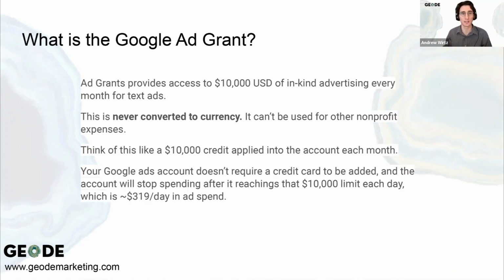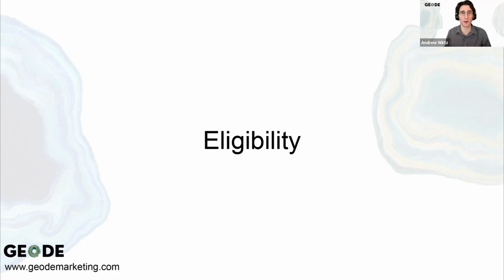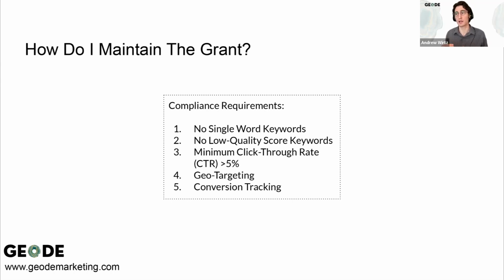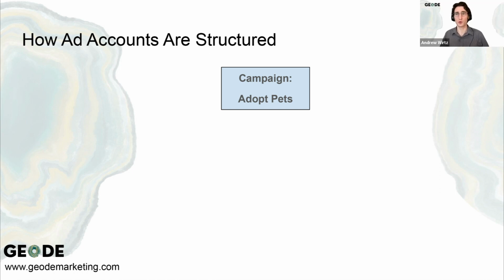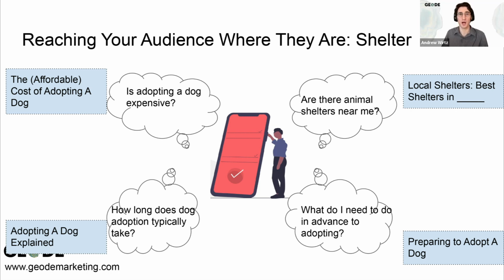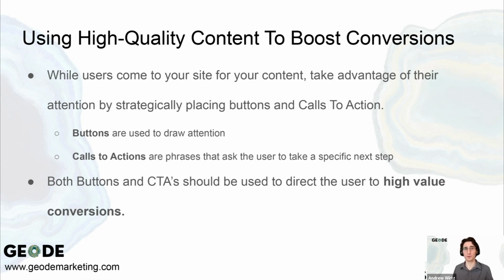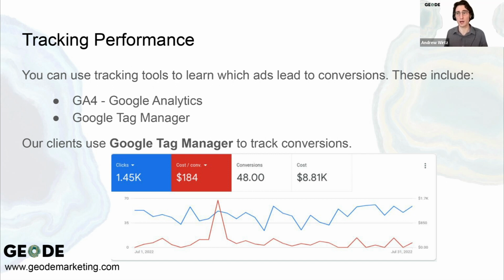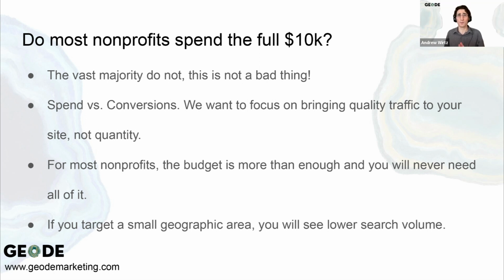Obtaining, Understanding, & Maximizing Your Google Ad Grant: Nonprofit Digital Marketing Part II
Speaker: Andrew Wirtz of Geode Marketing
How to Leverage Your $10,000 in Free Monthly Advertising
• What is the Ad Grant?
• How does Google Ads work?
• How long do you get the Ad Grant for?
• Am I eligible?
• How do I apply?
• What are examples of how this program works?

This was Part II of our Nonprofit Digital Marketing Conference.
Learn how you can leverage Digital Marketing to benefit your Nonprofit
By leveraging the right digital marketing strategies, nonprofits can:
-increase their visibility
-expand their donor base
-ultimately drive greater impact towards their mission